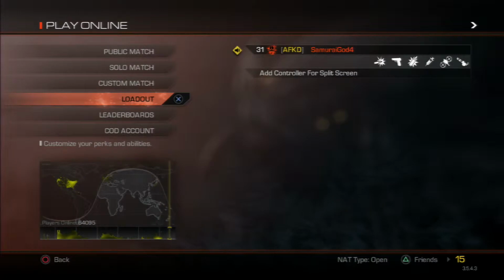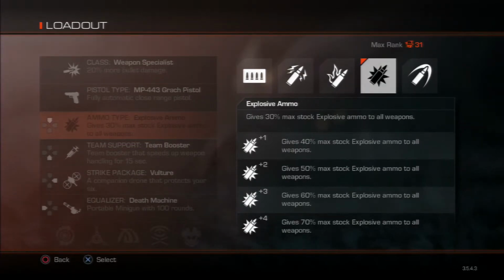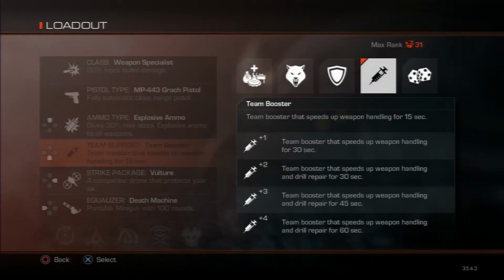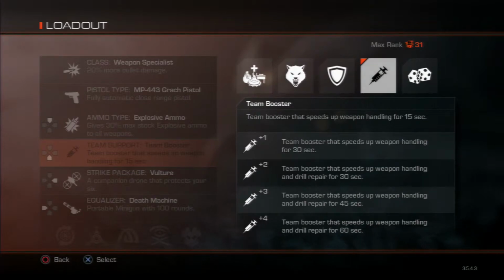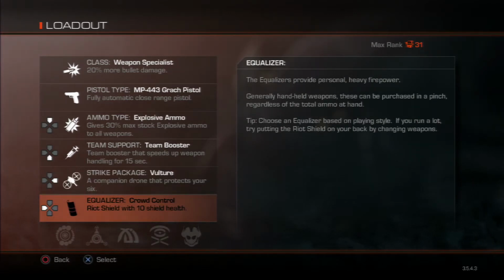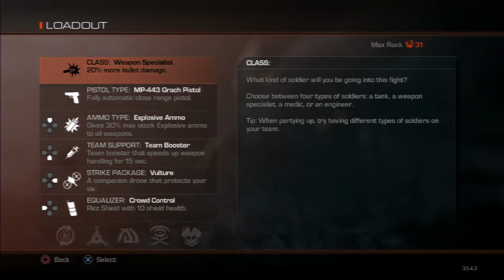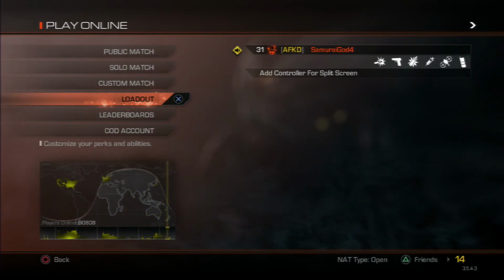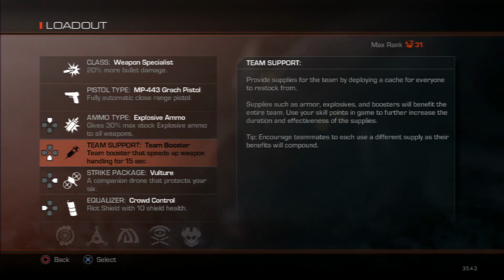Extinction Damage Loadout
Showing you guys my basic damage setup.